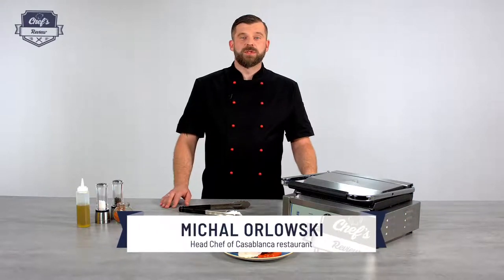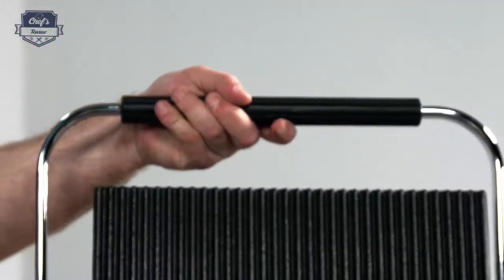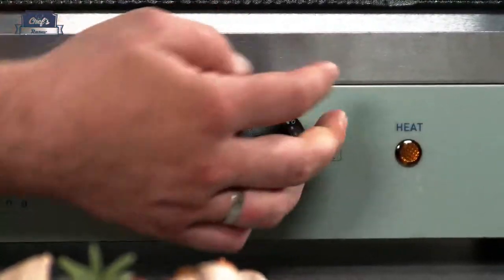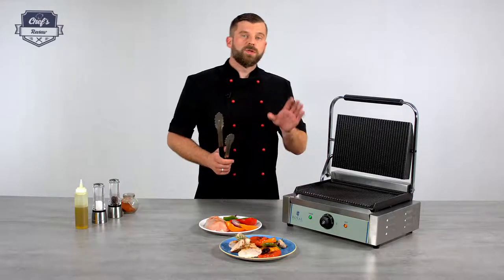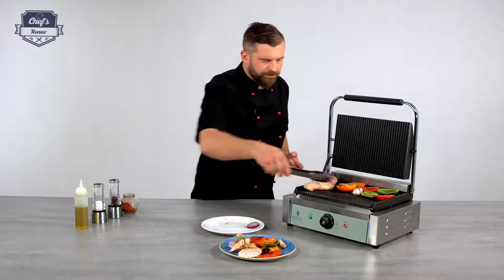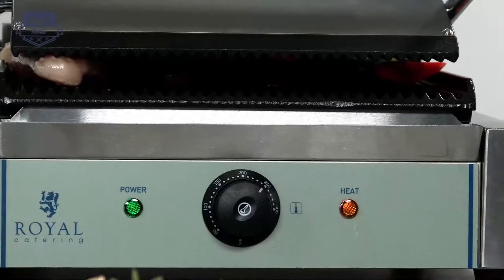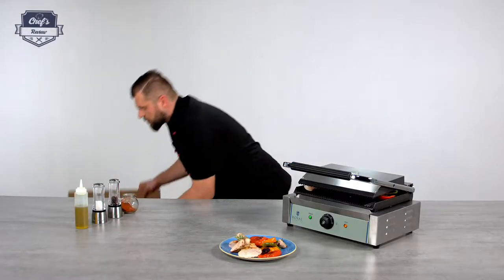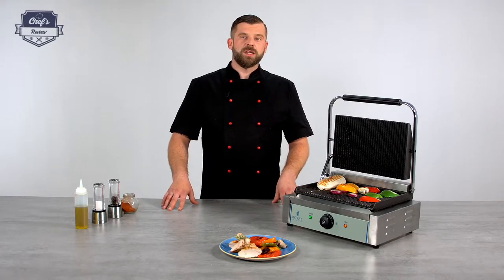Contact Grill Royal Catering RCKG-2200-G | Expert review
➤ Check the detailed product description and its availability in the expondo store

The contact grill RCKG-2200-G from Royal Catering is a professional kitchen appliance which is perfectly suited for usage in hotel restaurants, bars, fast-food restaurants or catering companies, as well as in your home kitchen. The griddles are very versatile and can be used for preparing meat, vegetables, sandwiches, panini or eggs.

The casing is made from stainless steel and has an upper and lower griddle which also keep the grilled dishes warm. The griddles are heated electronically. Accordingly, there is no irritating smoke or smell as there usually occurs when grilling. This makes the electric grill perfect for usage inside.

Both griddles of the professional contact grill RCKG-2200-G are height-adjustable. The griddles are made from cast iron and have an enamel paint with double non-stick coating which prevents food from becoming stuck. The ribbed surface has a characteristic wave pattern.

The contact grill has a removable drip tray where the fat gathers during the food preparation. This not only allows you to grill in a healthy and low-fat way, but it also makes the grill easy to clean afterwards. Non-slip rubber knobs and heat insulated handles ensure your safety while cooking.

The seamless temperature adjustment between 0 and 300 °C and the 2200 watts power allow you to prepare meat, fish, vegetables or sandwiches in a gentle manner. In addition to that, the two built-in control lights make using the device remarkably easy. The green control light shows you when the contact grill is switched on, while the orange one expires when the adjusted temperature has been reached.

- High-powered 2200 W heating element;
- Versatile smooth and ribbed griddle surfaces;
- Easy to clean with removable stainless steel drip tray;
- Non-slip rubber knobs and heat insulated handles;
- Keeping food warm and grilling at the same time with two griddles and enamel painted cast iron.